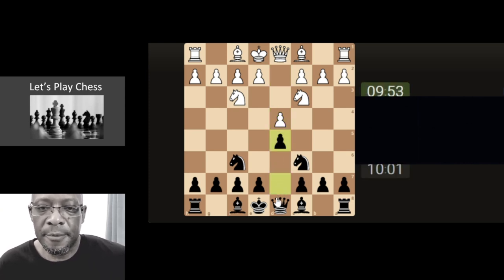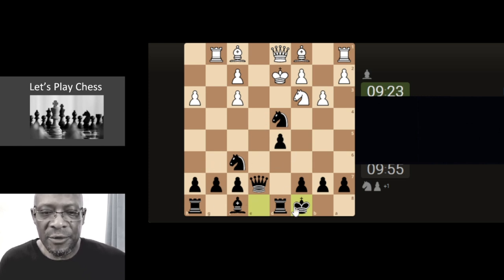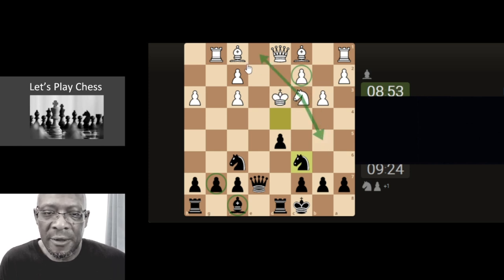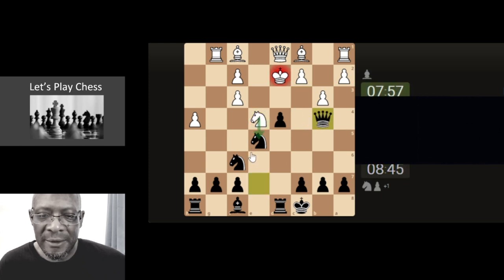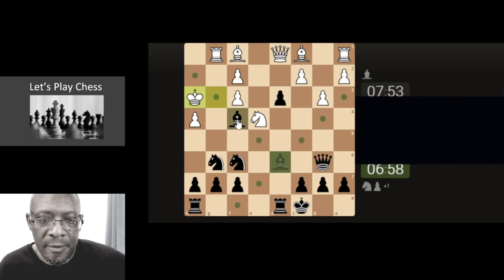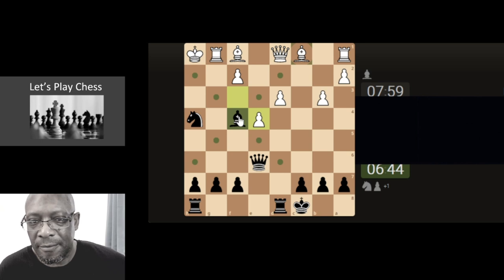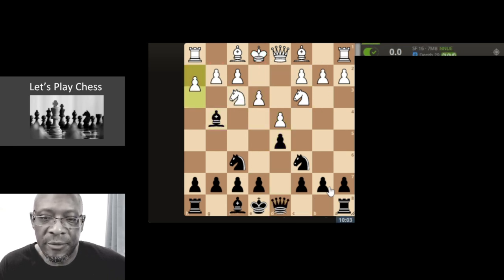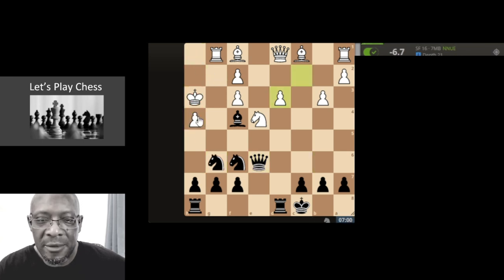Breaking Symmetry with Casual Chess Guy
In-game analysis and narration on Rapid chess with Casual Chess Guy